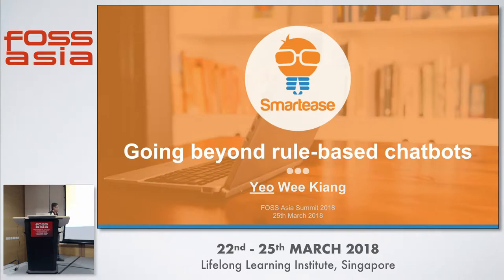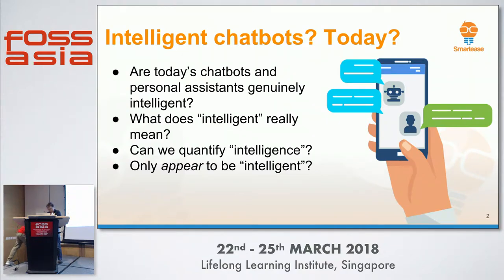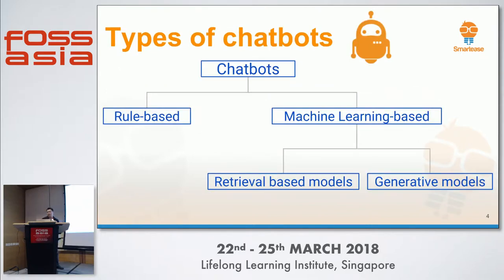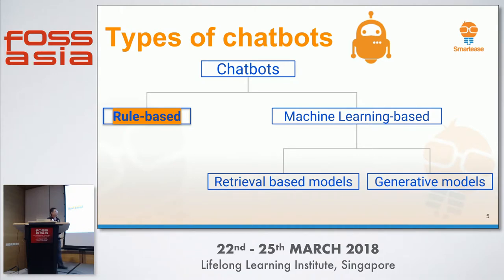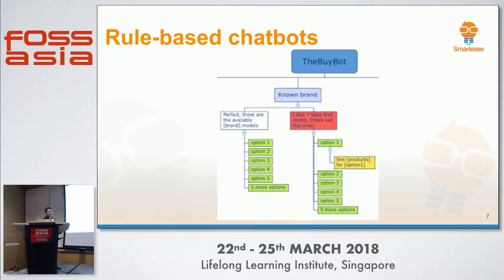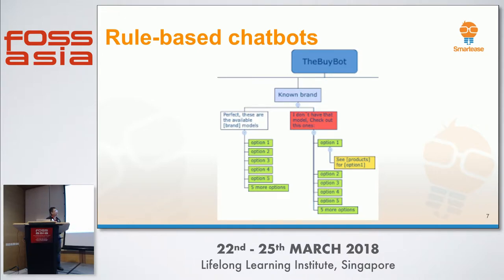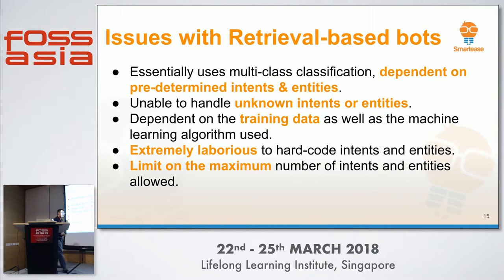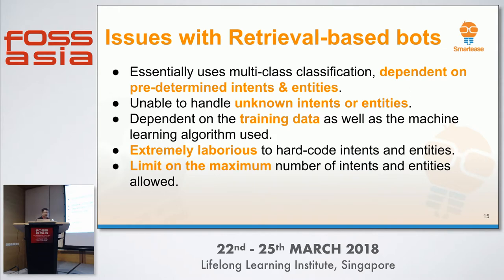Going beyond rule-based chatbots - Yeo Wee Kiang - FOSSASIA 2018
Speaker: Yeo Wee Kiang

Many of the chatbots today are still based on rule-based backends. They are, effectively, regurgitating pre-configured contents by traversing a tree-like conversational flow based on the intents of the text entered by human users. The main issue arises when a human user enters some text that has not been included in the conversational tree. Therefore, there has been strong interest in approaches that can solve the challenging problem of Question Answering. The goal is to automatically answer questions posed by human users in natural language, without conversational trees. This talk will address the roles that open source softwares play in the use of deep learning and neural networks on our journey to tackle the Question Answering problem. We will also discuss how this approach differs from classical approaches.

Track: Artificial Intelligence
Room: Event Hall 2-1
Date: Sunday, 25th March, 2018